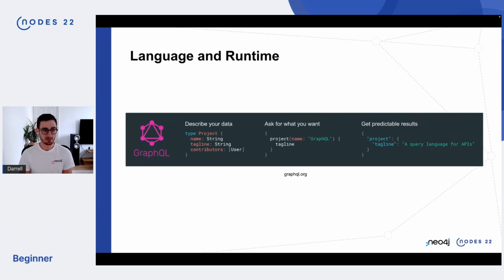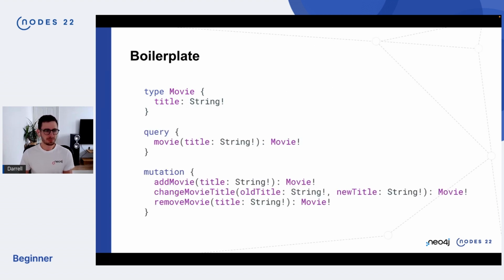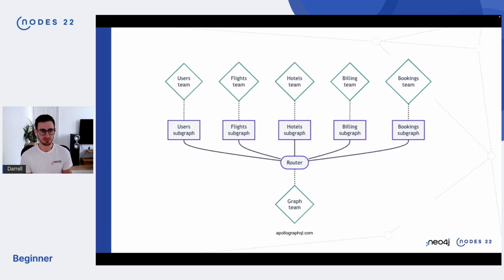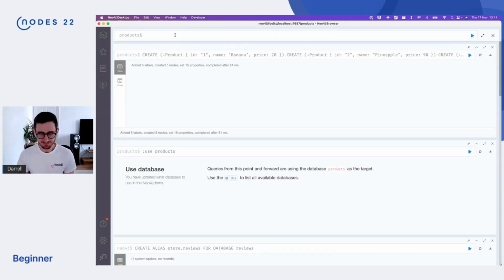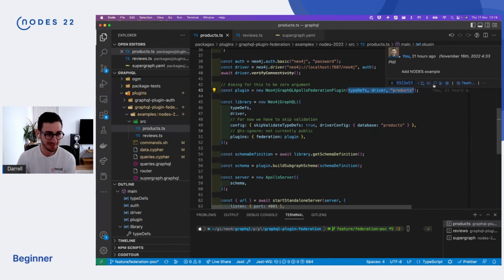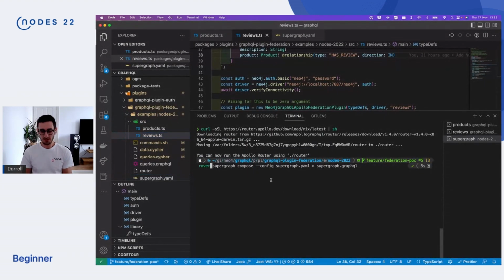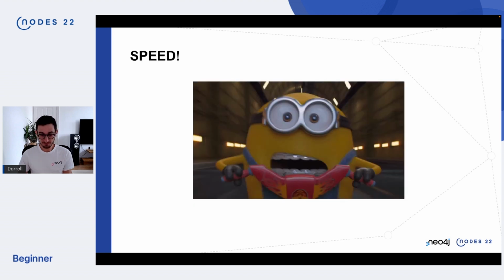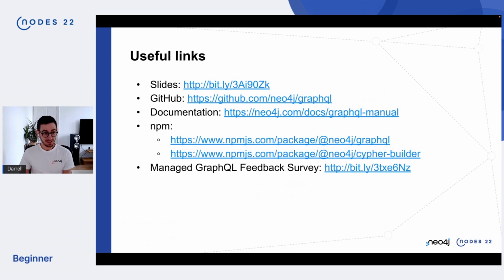084 GraphQL Federation using the Neo4j GraphQL Library - NODES2022 - Darrell Warde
Join the Neo4j GraphQL Team as they talk about one of the latest features they are implementing into the Neo4j GraphQL Library - GraphQL Federation. GraphQL Federation enables you to define "subgraphs" and stitch them together using a gateway, allowing them to be queried as a single GraphQL schema. The team will highlight the similarities and differences to Fabric. You can also expect an update on other key features being implemented, including GraphQL Subscriptions.

    Speakers: Darrell Warde
    Format: Full Session 30-45 min
    Level: Beginner
Topics
    Region: EMEA